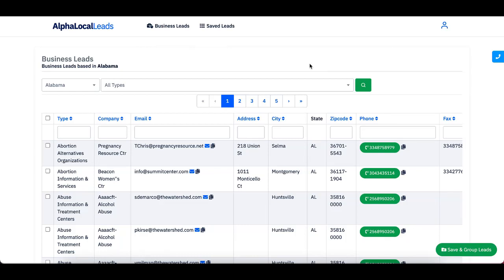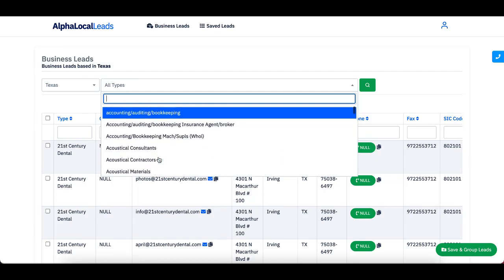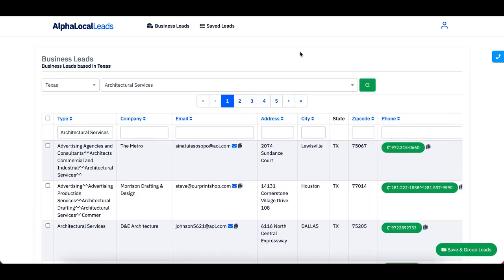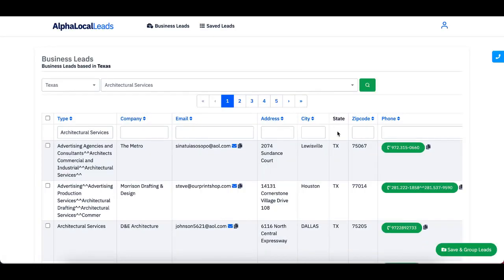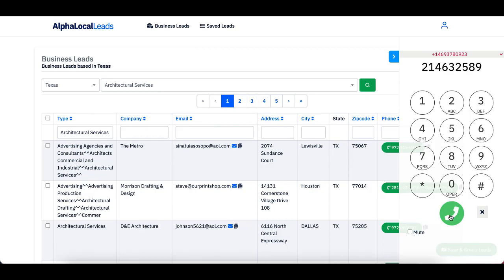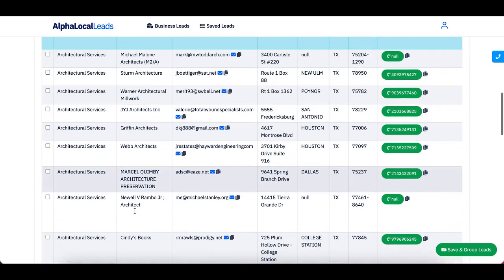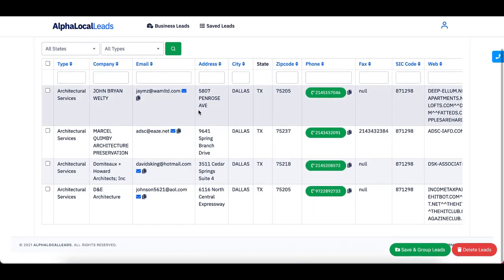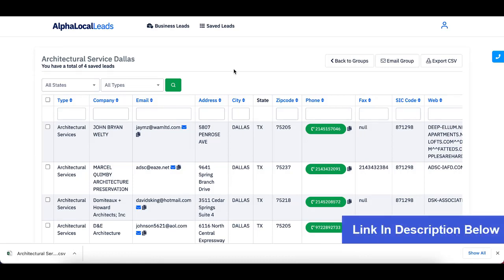Alpha Local Leads Review | Best Small Business Lead Generation Software